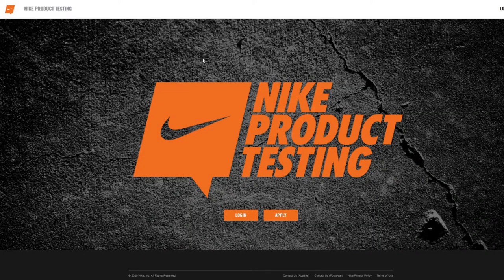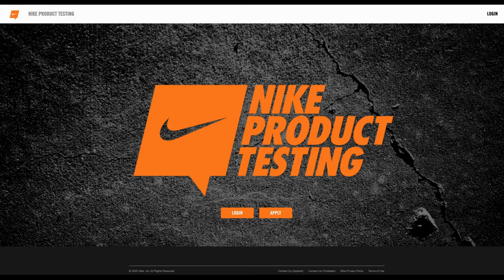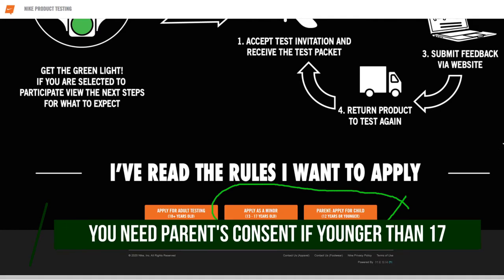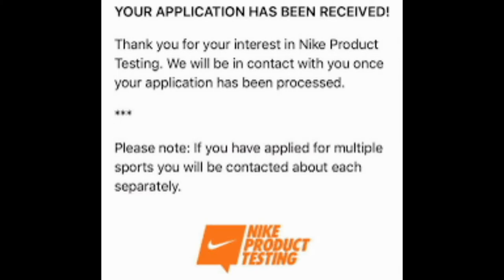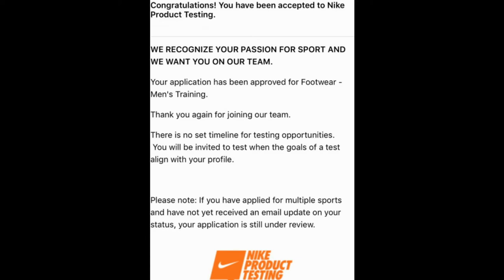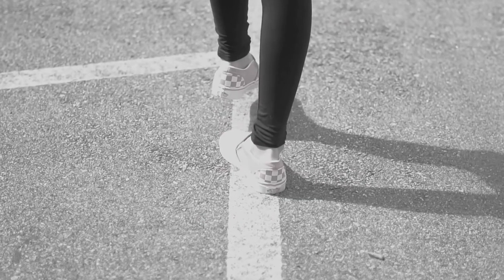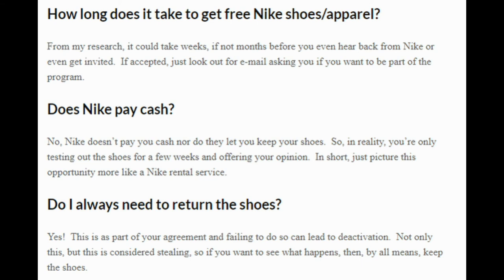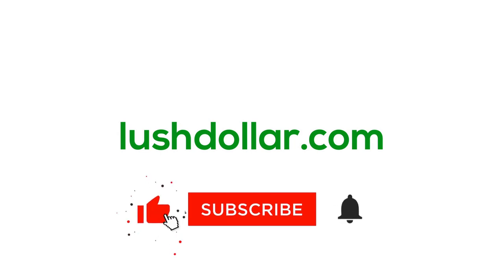Free Nike Shoes - Becoming a Nike Product Tester (Open to All)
In today's video, I review the very popular Nike product tester.  I show you how you can get free Nike shoes.

Yes, it's legit.  No, it's not a scam.

If you want to become a Nike product tester, let me show you how it's done as well as what it takes to get approved.

100% honest as always.